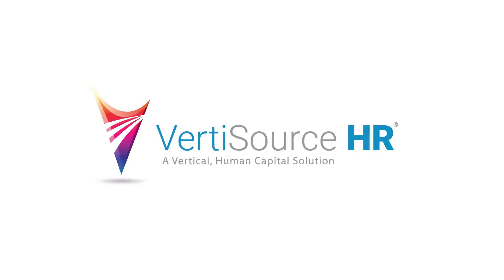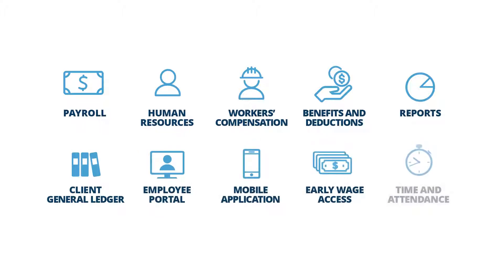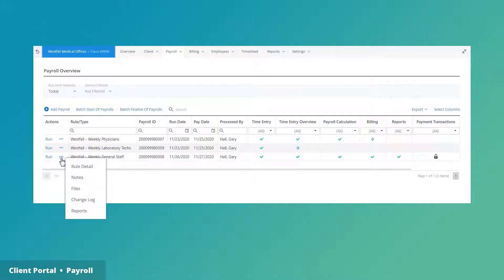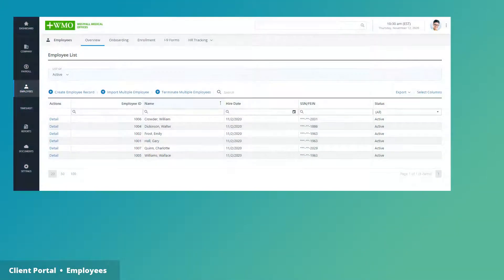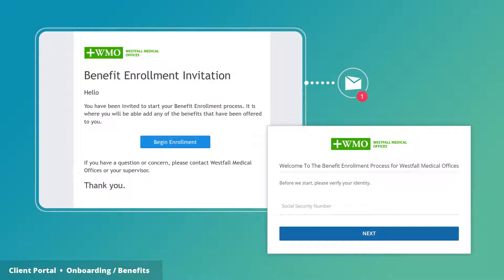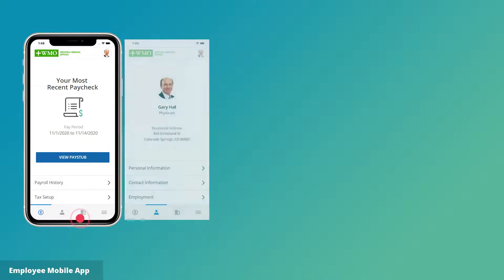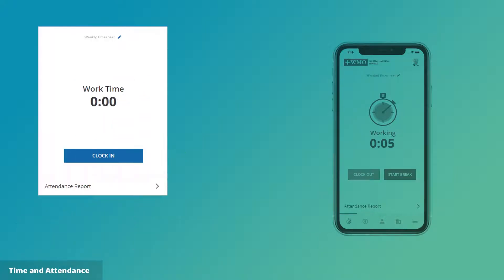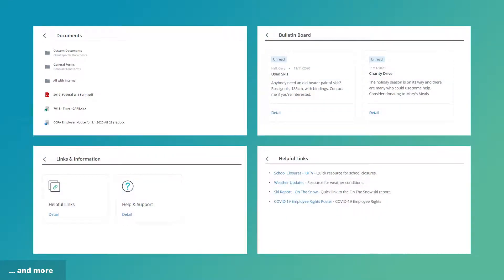Vertisource HR Cloud Workfolio Overview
An overview of the Vertisource HR Cloud software Workfolio.